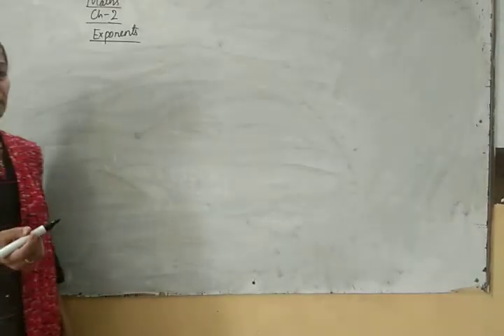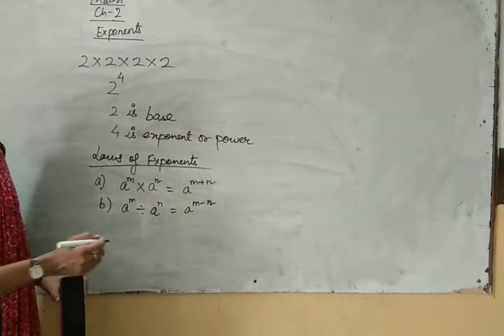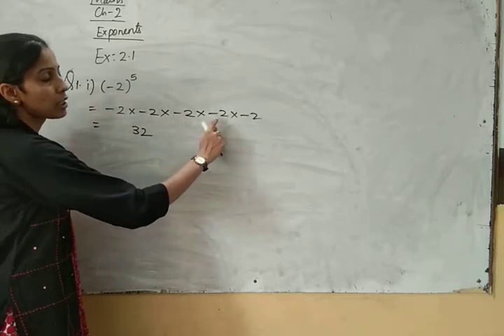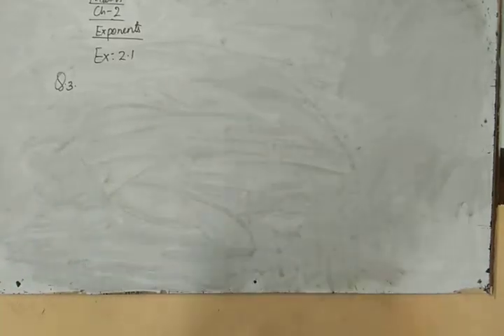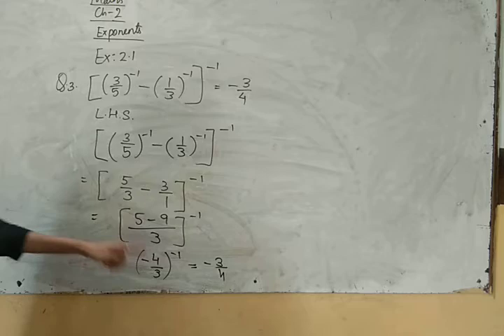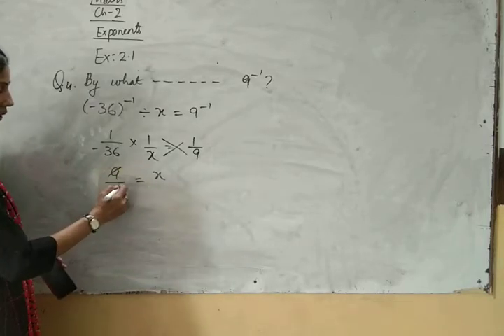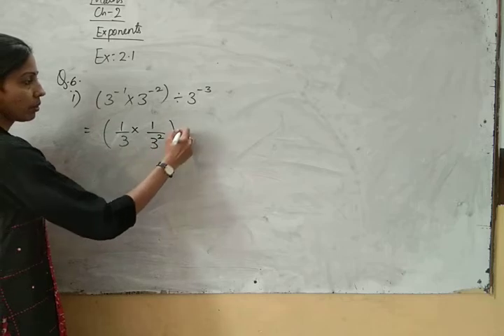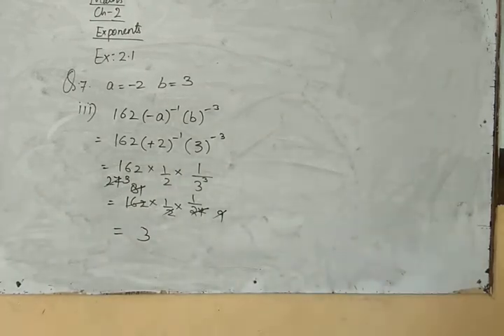Class VIII Maths Chap 2